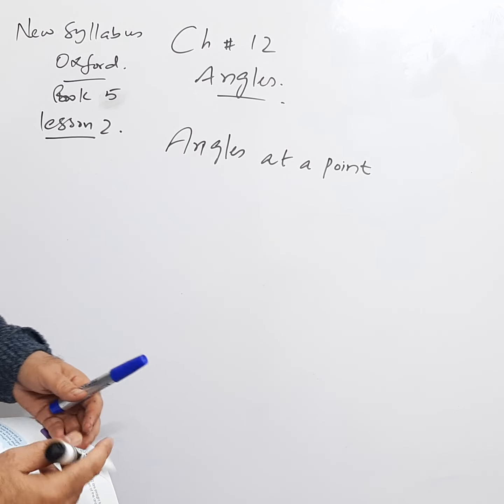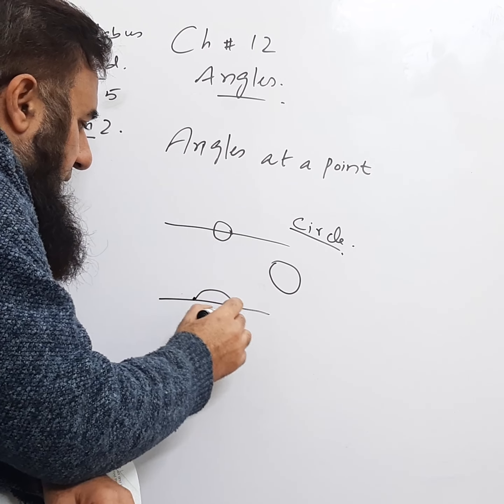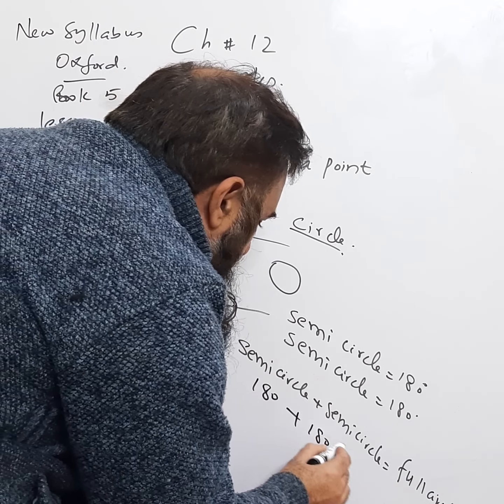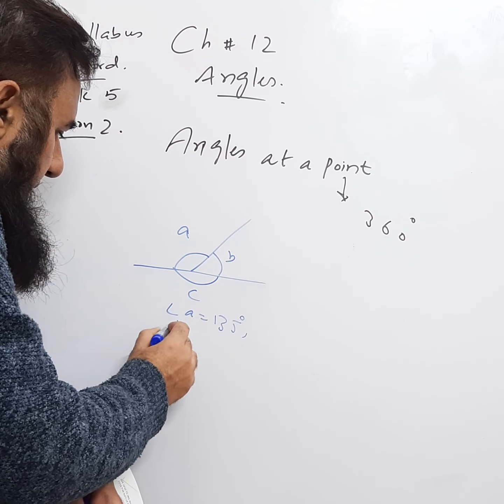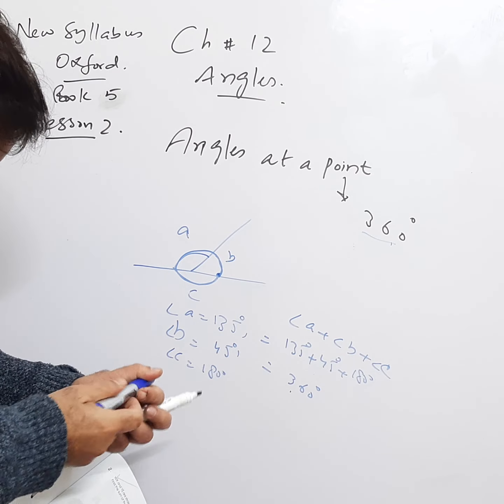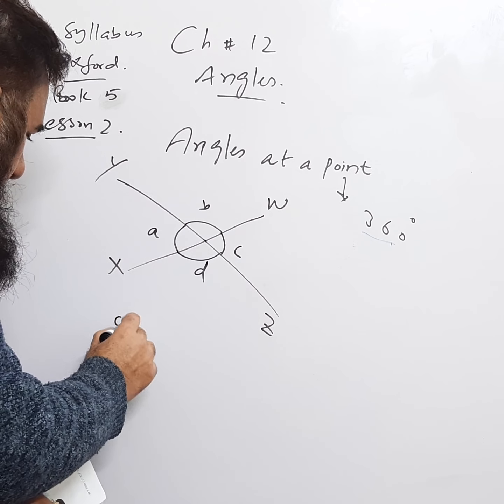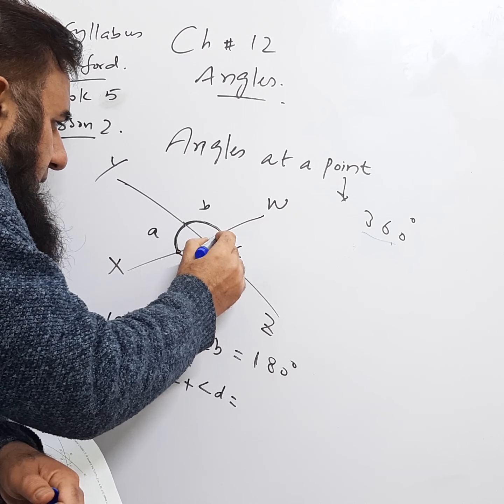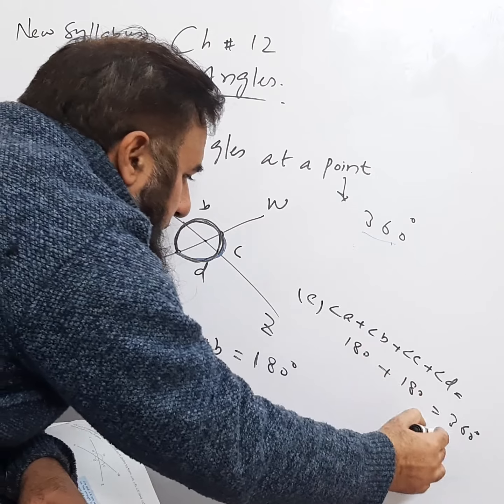Primary Mathematics (grade 5), Ch 12: Angles, Lesson 2, Angles at a point